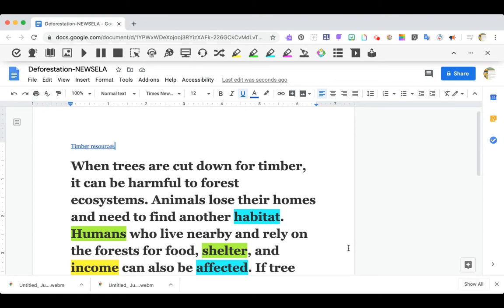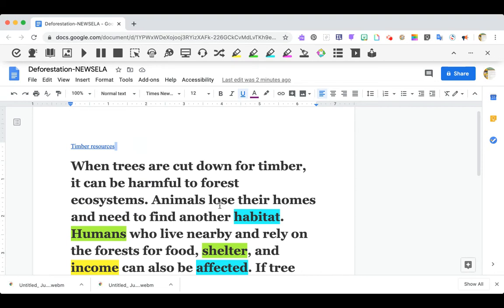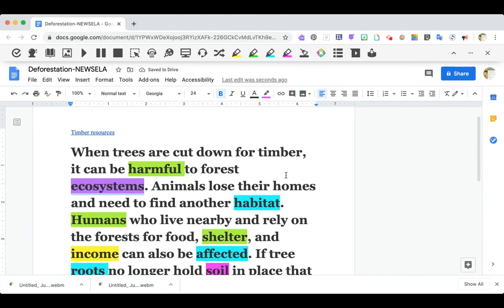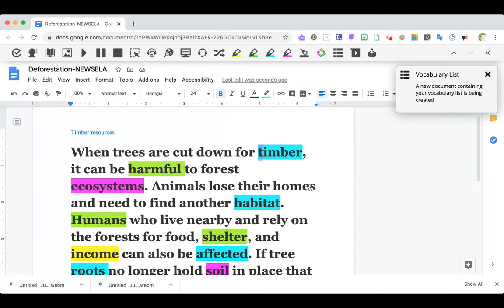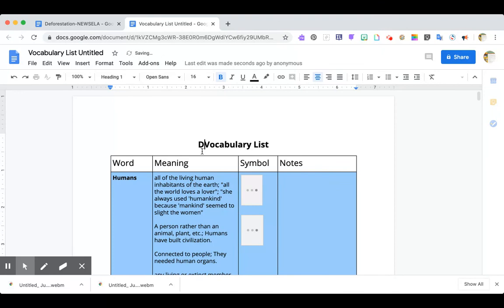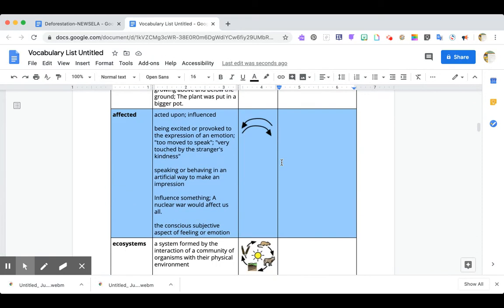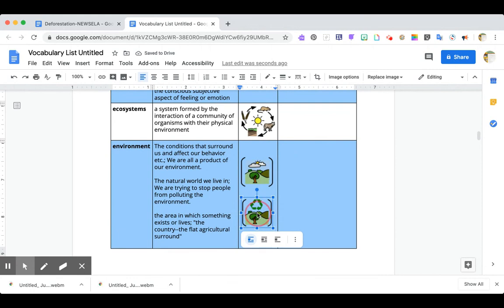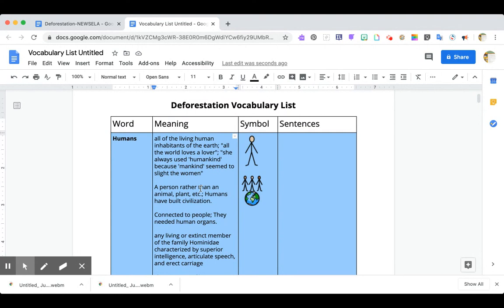Read & Write 4 Google shared by Toby Karten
Some explanation on how to use this game changing tool!  Just need to download the extension. ENJOY!